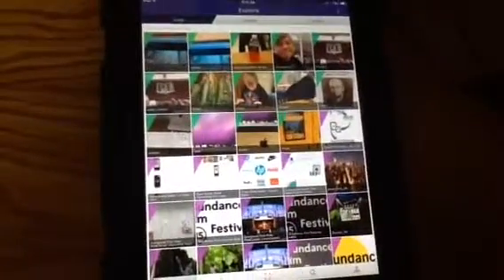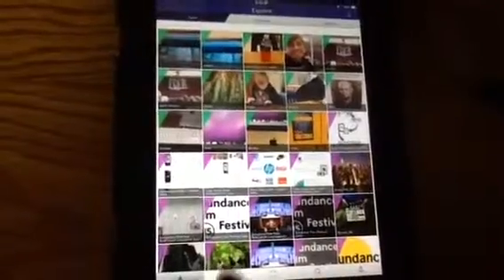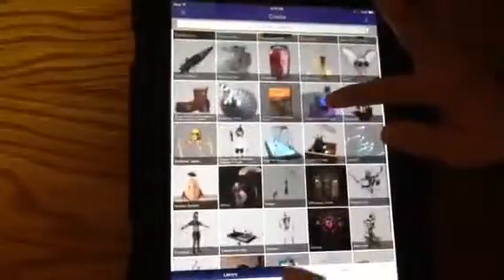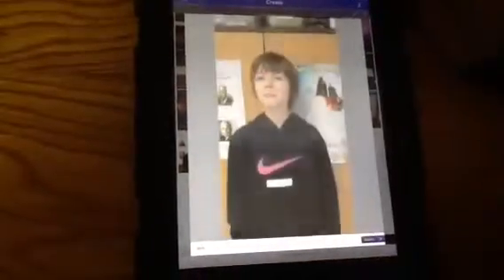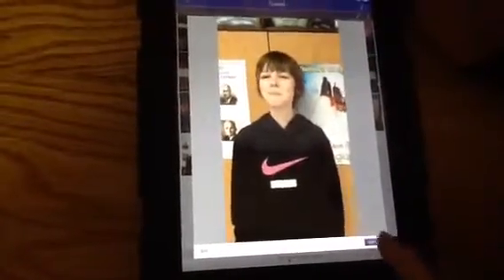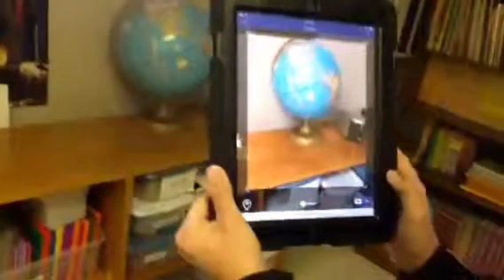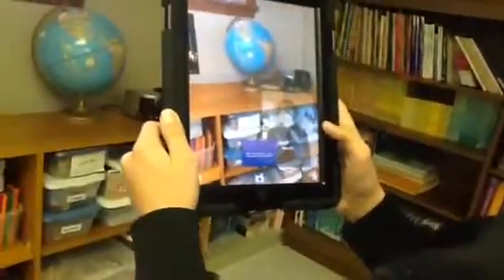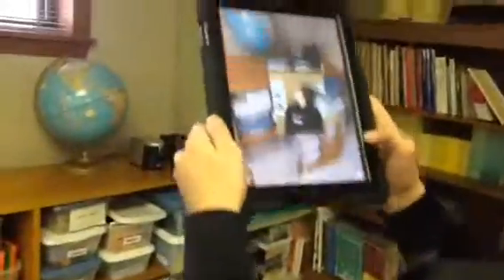Aurasma Tutorial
HAL students give a tutorial on making Aurasma